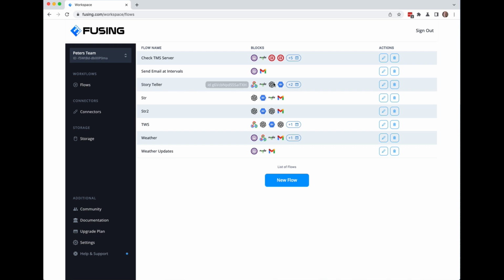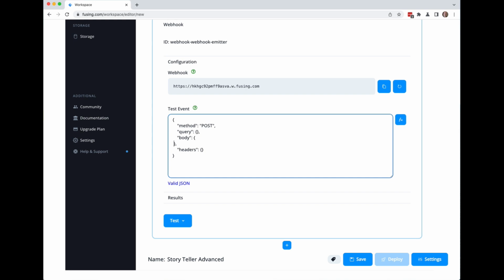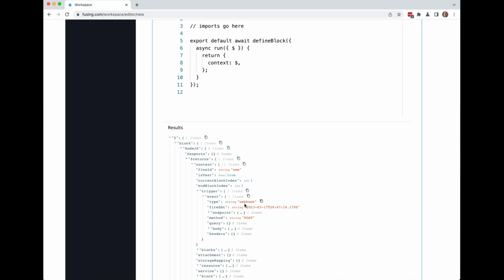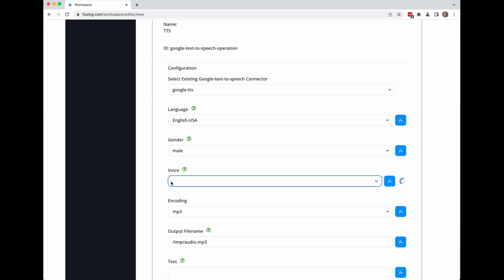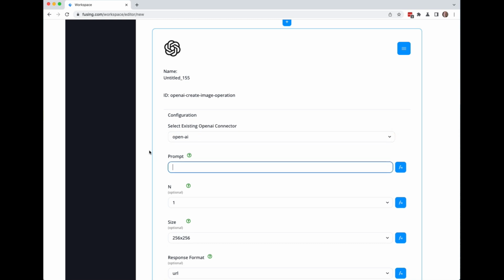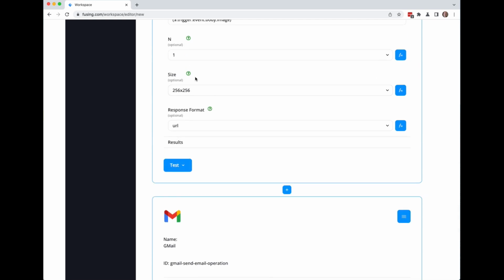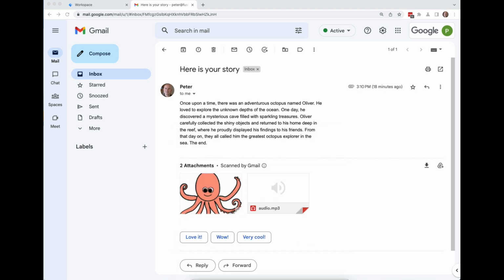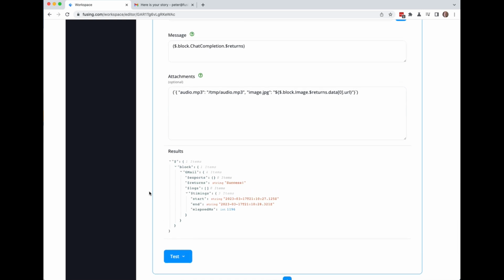05 - Using a webhook to trigger our story teller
By adding the capability to trigger our story teller workflow via a webhook, we can make our workflow fully programmable. We'll add a number of fields that can be sent in a POST request to our workflow, altering the behavior of the workflow programmatically.